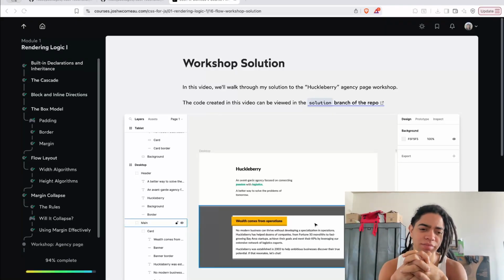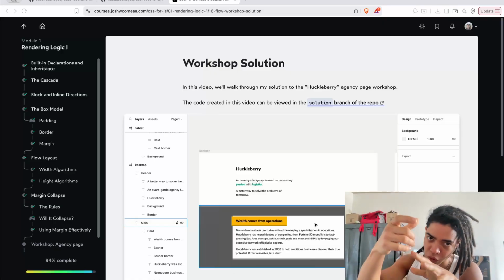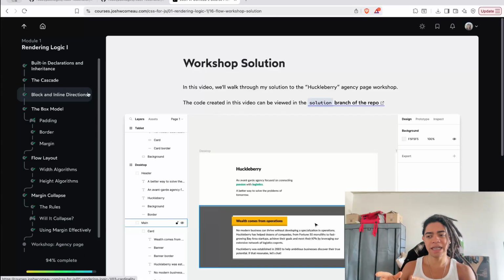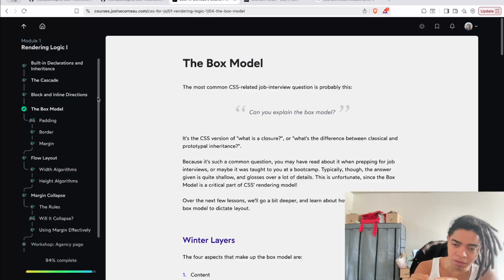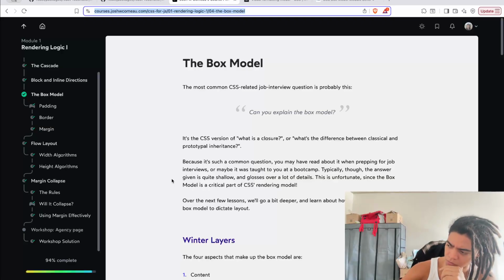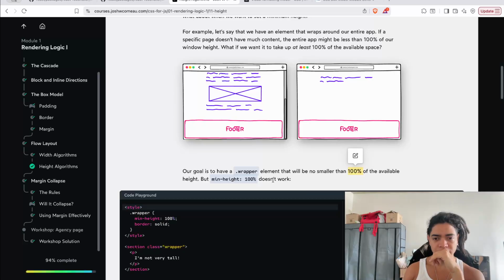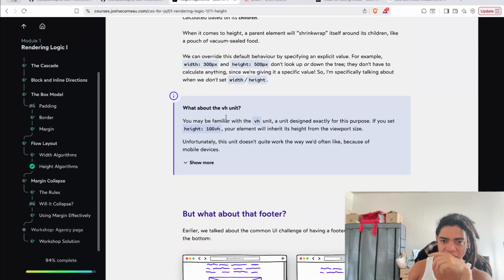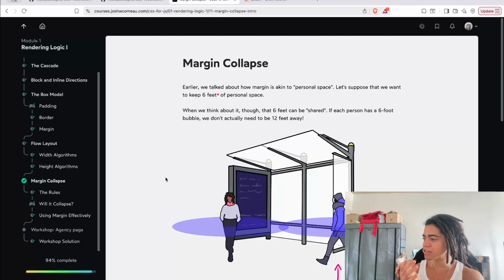Css for Javascript developers : How are the Height and Width calculated in normal flow layout?.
Height defaults to looking down the tree when no values are provided.
Width, on the other hand, is looking up the tree.